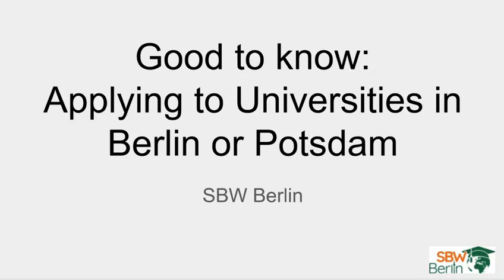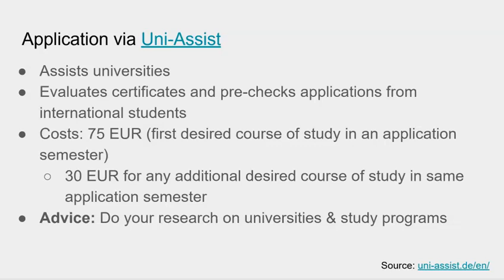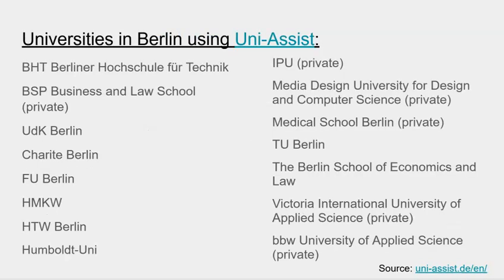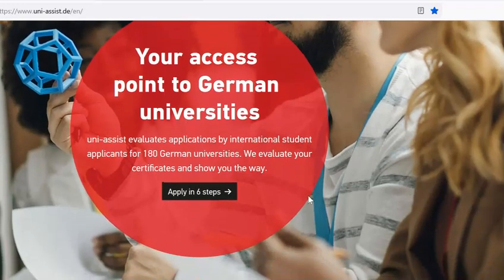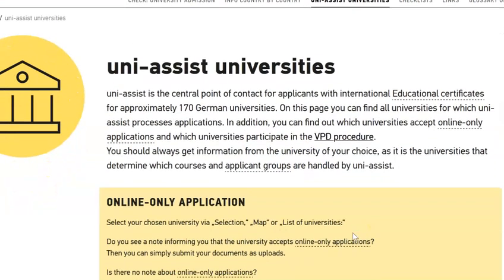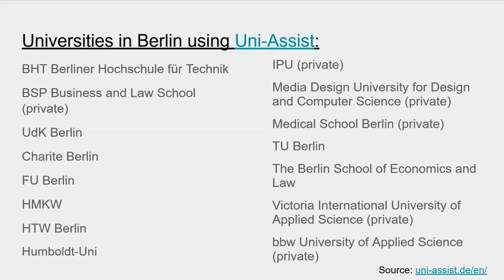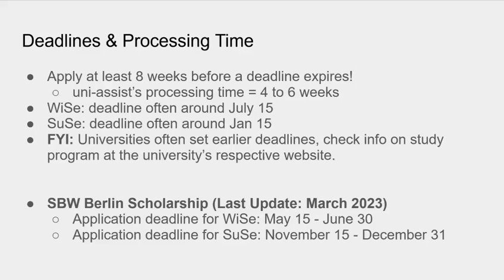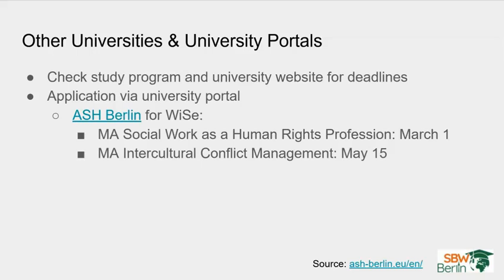Applying to Universities in Berlin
Of course, after selecting the university, you still must apply to a study program and, in this video, we show you how to register or apply to a university via UNI-Assist and also inform you which universities use this website. We have also summarized the deadlines and progressing time for you. If the respective university doesn’t use UNI-Assist, there are UNI portals, and we’ll show you how that works as well. Hopefully, this information is helpful to you and will make applying to universities easier for you.